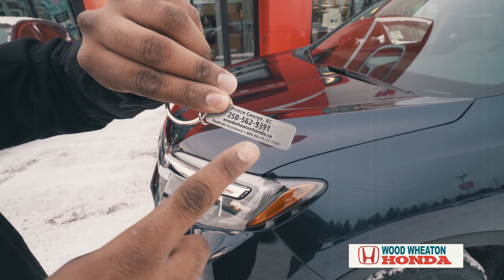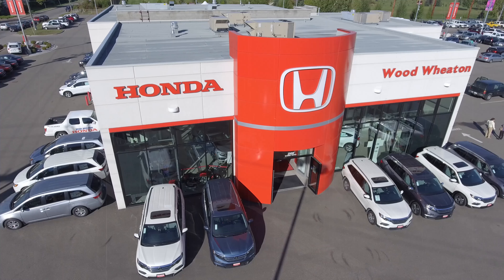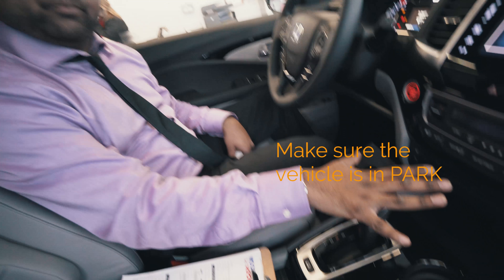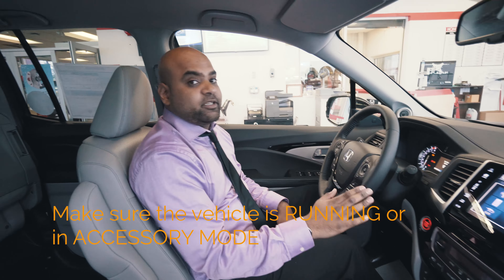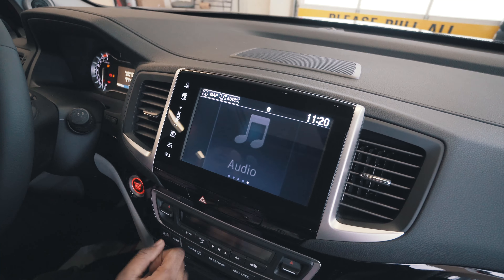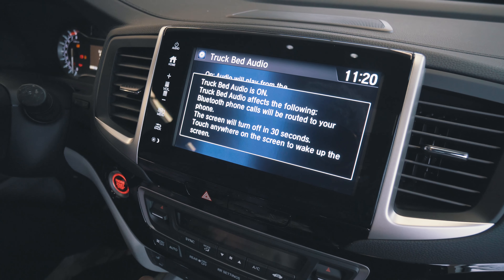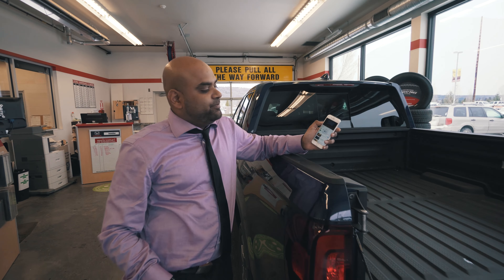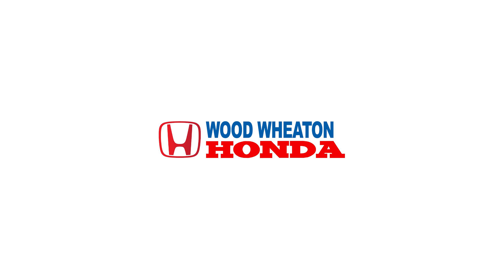Honda Tips & Tricks - Truck Bed Audio System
Please

FILMED BY SHANE PHILIP
EDITED BY SHANE PHILIP